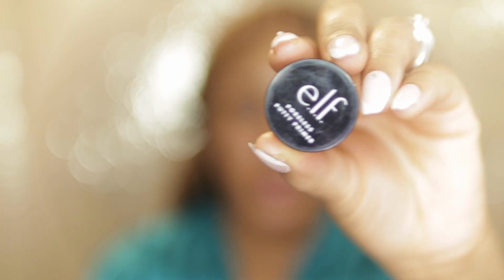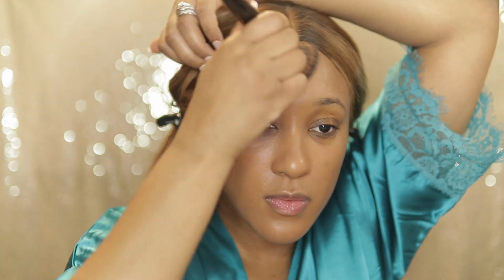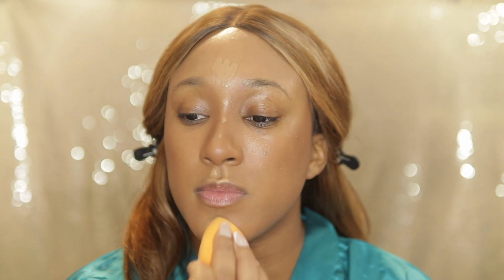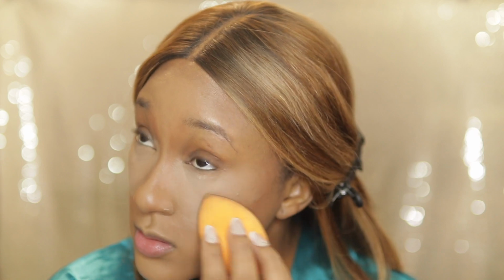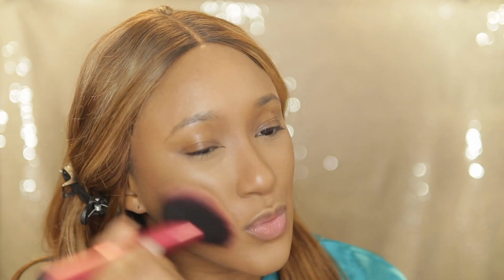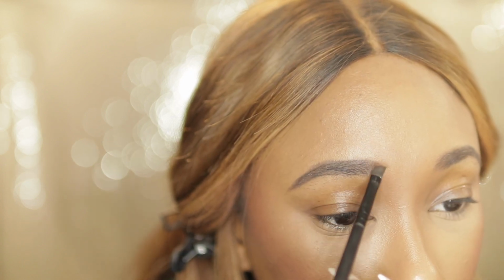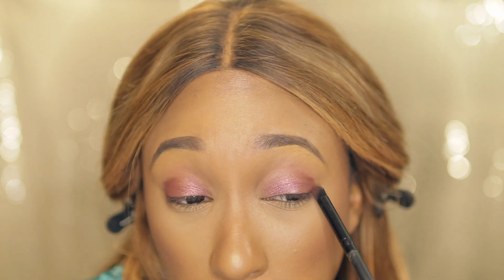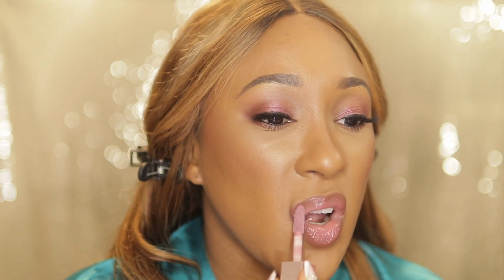My Daughter Does My Voiceover | SO CUTE!...She Did Great!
Hey, TayBaes! In this video, my 6 year old daughter does my voiceover for the first time. She's been begging me lol. How did Izzy do?? Let us know down in the comments! (All Product Info Below!)

Products Used: (with links and timestamps)
00:30 Primer
ELF Poreless Putty Primer
ELF Putty Primer Applicator
00:57 Foundation
Lancome Teint Idole Ultra Wear Foundation - 460 Sue W
Sephora Pro Core Diffuser Foundation Brush
01:36 Concealer
Revolution Conceal and Define - C16
Covergirl TruBlend Undercover Concealer - Caramel
03:30 Powder
Milani Translucent Loose Powder - Banana
Fenty Beauty Pro Filt'r Soft Matte Powder Foundation - 390
04:37 Cheeks
Real Techniques Brush - 203 Rebel Edge
Covergirl Full Spectrum Bronzer - Warmth
Juvia's Place - The Saharan Blush Vol. 2 - Bee
Real Techniques Brush - 403 Rebel Edge Medium
05:28 Eyebrows
Maybelline Ultra Slim Defining Eyebrow Pencil - Deep Brown
ELF Instant Lift Brow Pencil - Neutral Brown
NYX Eyebrow Cake Powder
06:14 Eyeshadow
ELF Bite Size Eyeshadow - Berry Bad
07:19 Lashes
Duo Line it Lash it Eyeliner and Lash Adhesive (Game changer for me, seriously)
Lilly Lashes - Sis
07:27 ELF Stay All Night Micro-Fine Setting Mist
07:35 Lips
Mented Cosmetics Lip Liner - Brown Bare
Fenty Beauty Gloss Bomb Cream - Mauve Wives
08:48 Final Look

Hair Details:
Unice Highlight T-Part Closure Wig - 18 inches - 150% Density

My Filming Equipment:
Backdrop Stand Kit
Flexible Tripod
Lights: *updated* Bower Flexible 24" Ring Light
Microphone: *updated* Saramonic Vmic Mini

Let's reach my next milestone goal of 10K Subscribers this year!

My foundation shade references:

Maybelline Fit Me Matte and Poreless- 340 Cappucino
Fenty Beauty Soft Matte Liquid Foundation- 410
Milani Conceal and Perfect- 11A Nutmeg